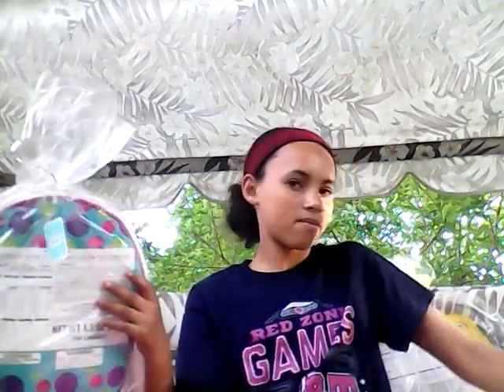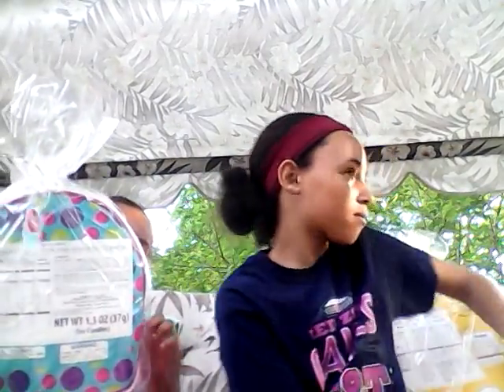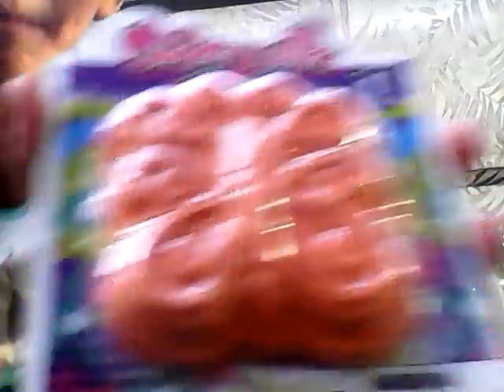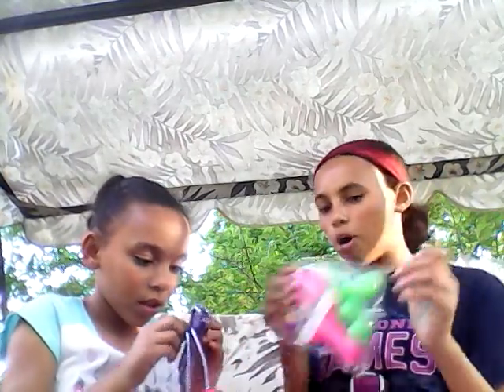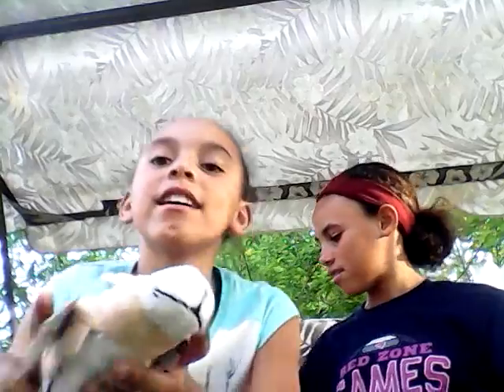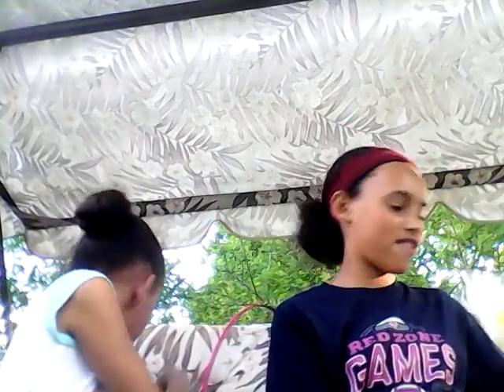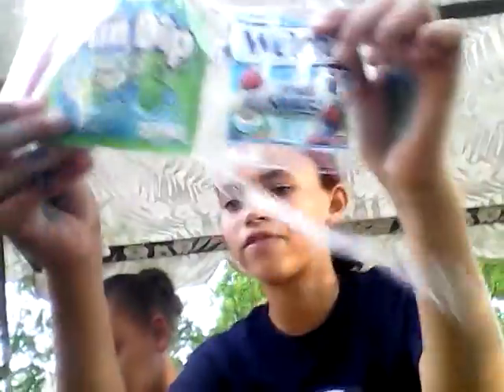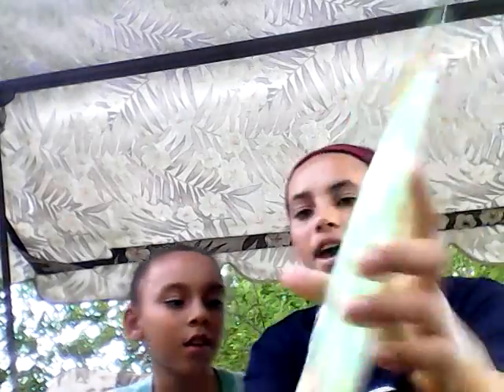Opening Easter toys!!!